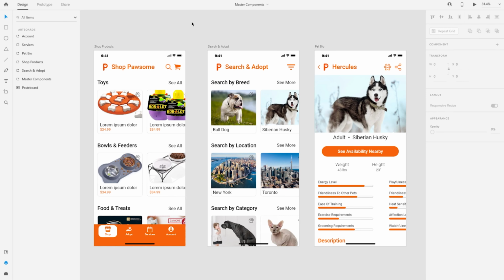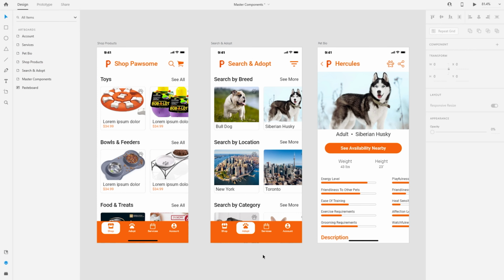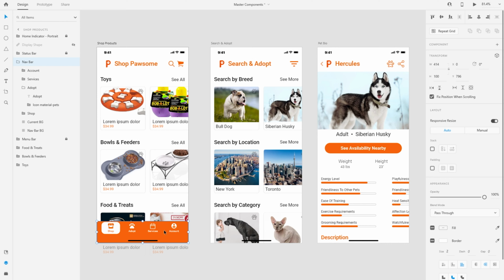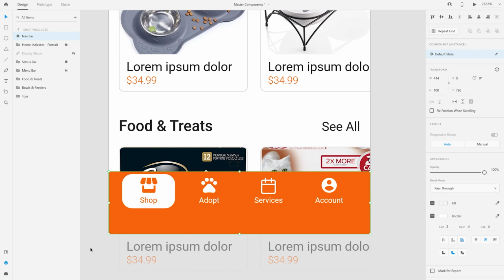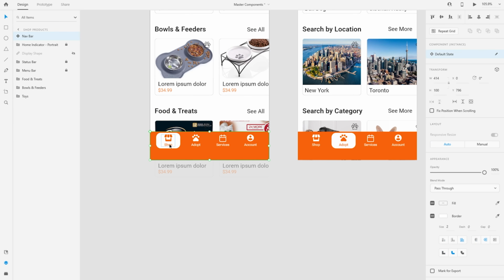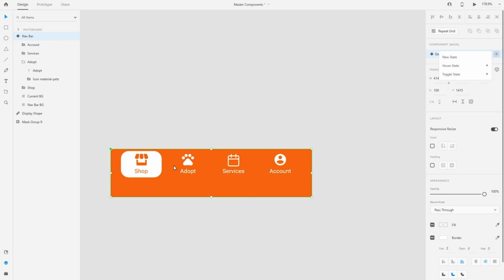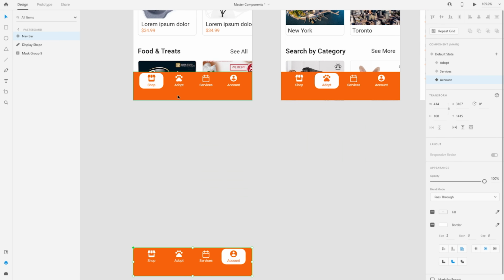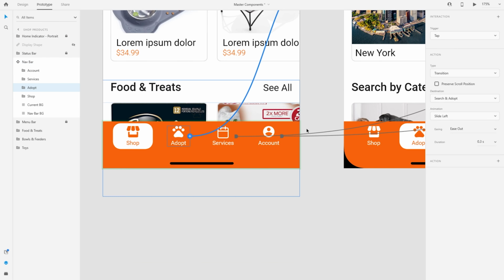Design faster using Master Components | Adobe Xd | Blue Fin Design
Speed up your design workflow by using Master Components. Build the perfect Design Style Guide for smooth Developer Handoff.

Watch this video to learn how to build and use Master Components in Adobe Xd.

[00:00] - Intro
[02:33] - History - Design process without Components
[05:13] - Advantages of using Components
[06:01] - Instances and Overrides
[12:15] - Component States
[17:52] - Interactions using Master Components
[18:43] - Outro